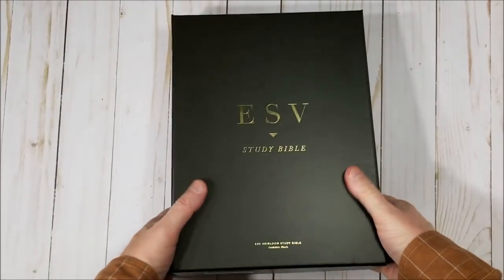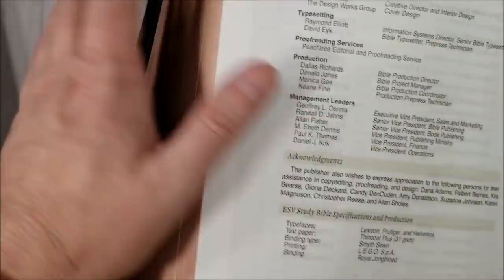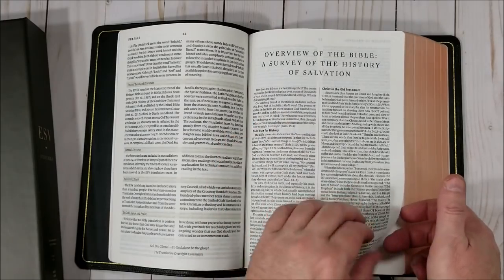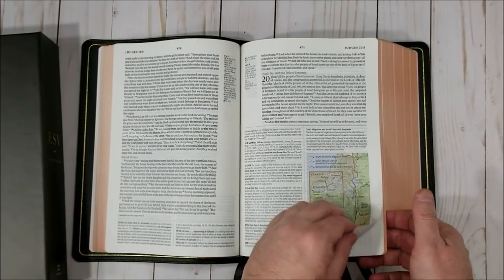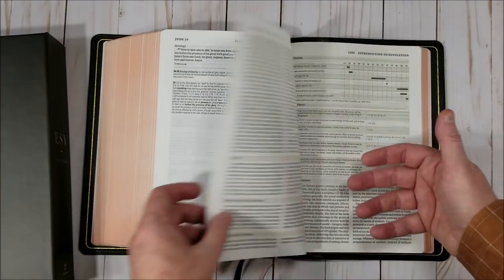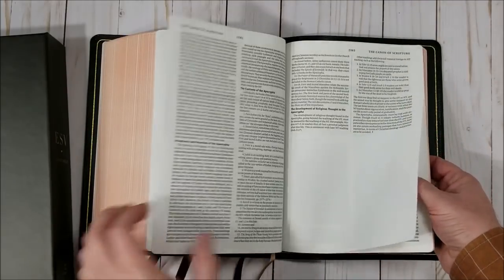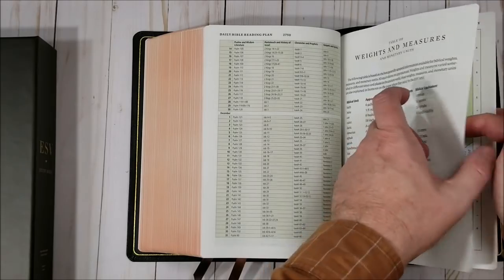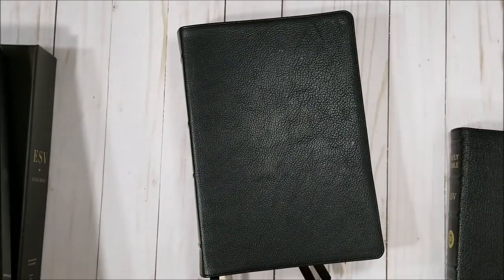ESV Heirloom Study Bible Review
The Heirloom edition of the popular ESV Study Bible, with a goatskin cover, 4 elegant ribbons, printed by L.E.G.O., and bound by Royal Jongbloed.